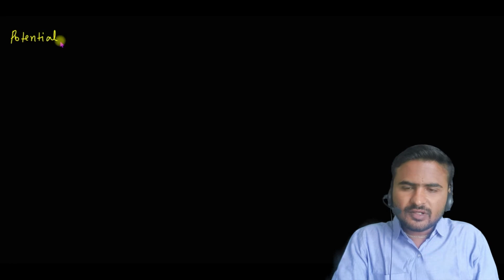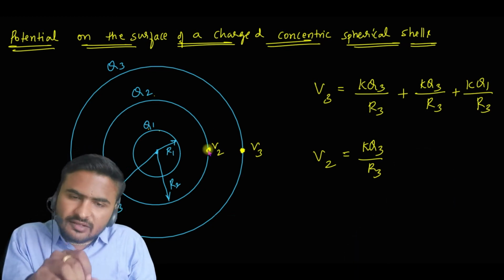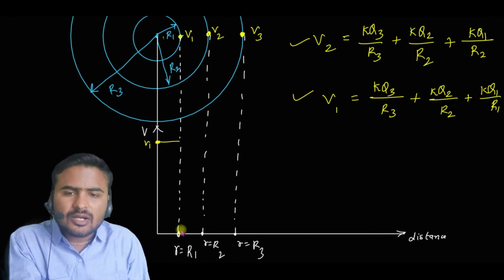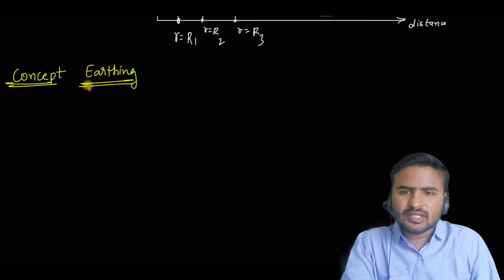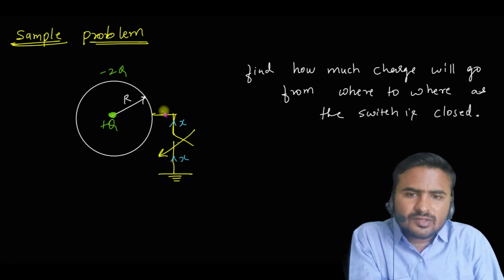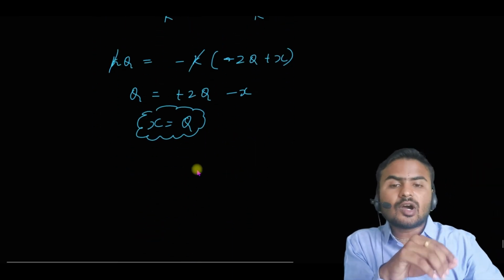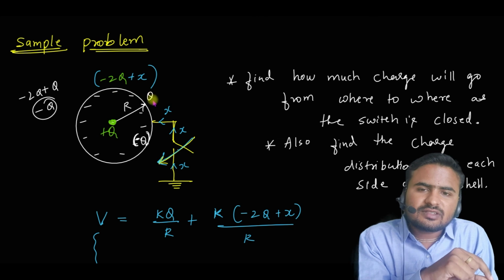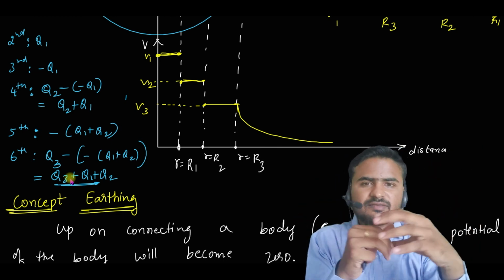Potential on charged concentric spherical shell/Concept of earthing/charge distribution/learnwithstr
Chapter 2 Lecture 2: Problems on Potential difference and problems on potential energy of system of charges